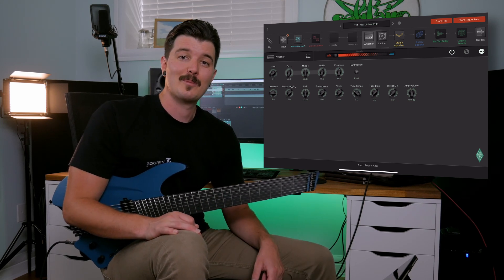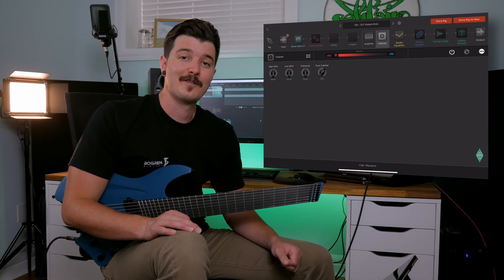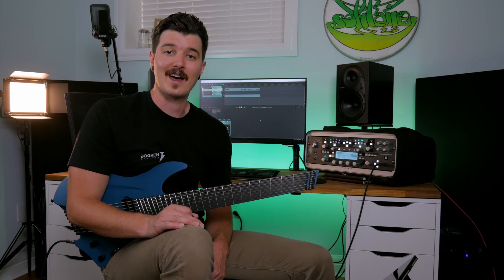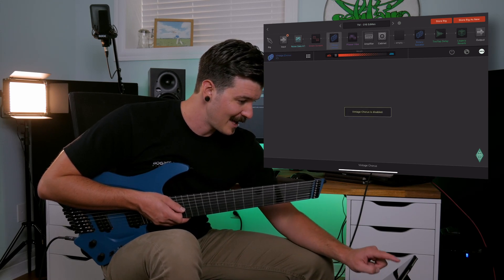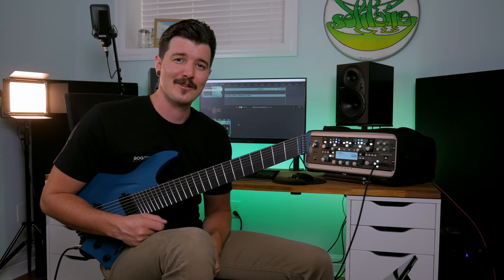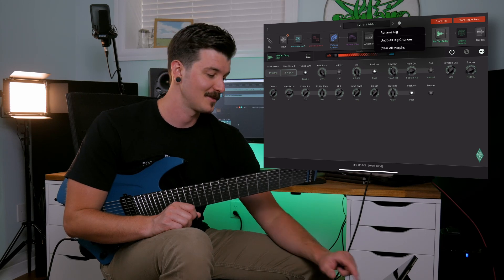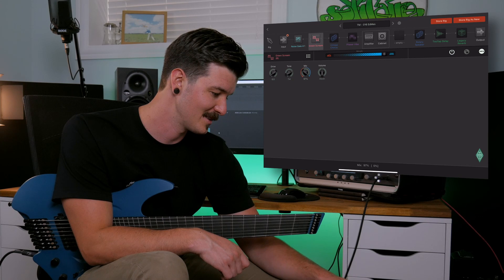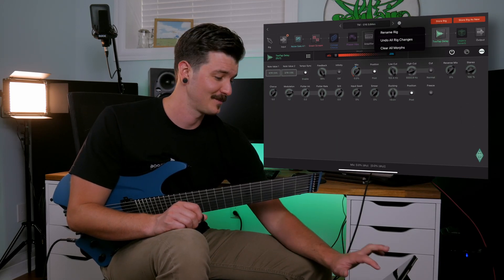Control your Kemper on an iPAD!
Kemper and iPAD? Dev Brow walks you through the process of how to set up Kemper on an iPad and operate your profiling amplifier remotely!

0:00 Intro
0:22 Compatibility
0:56 Exploring the user interface
2:10 Audio demos and tweaking settings
3:29 Using the morph function

Bogren Digital gives you the best tools for your musical creativity. Get impulse responses and drum samples from established producers that worked on some of the biggest productions in the world.